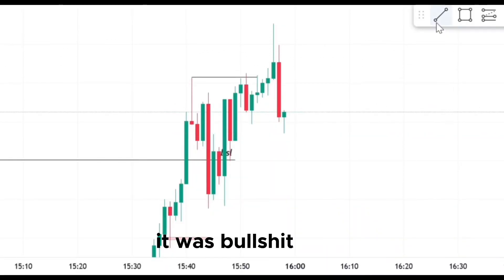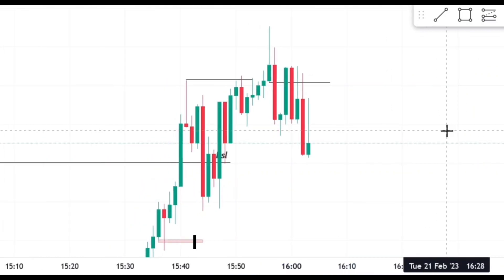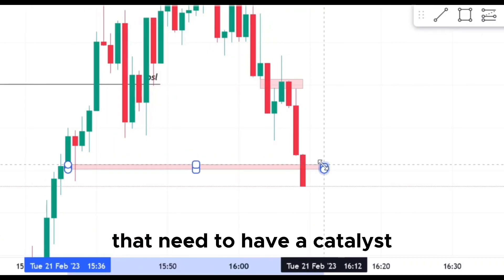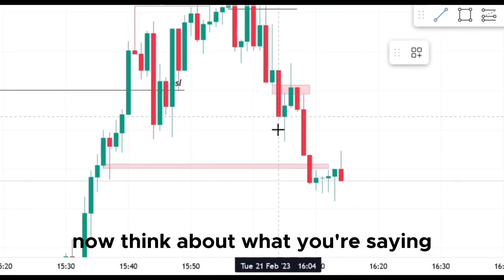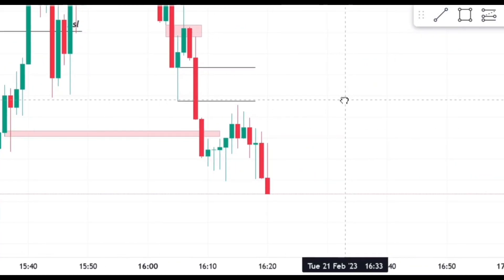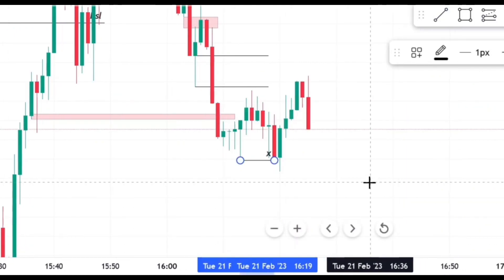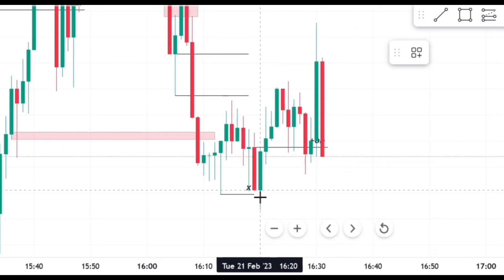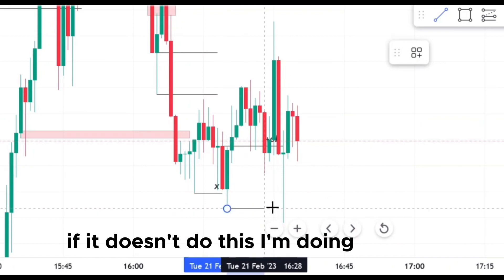Why Retail Use Indicators. - ICT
Channel Members get early assess to videos, we’ll be doing Members only livestreams where we will tape read live price action for New York and sometimes London.

Why does Retail Traders use indicators you ask? It’s a Religion, a faith based, not science/logic.

Fundednext-

Myfundedfx-

TheFundedTrader-

FundedEngineer-

Contents in this video is for educational and entertainment purposes only. It’s should not be viewed as any form of financial advice. Participating in the financial market carried risk, both financially and mentally, Individuals interested in the financial market should seek adequate help from a financial advisor.